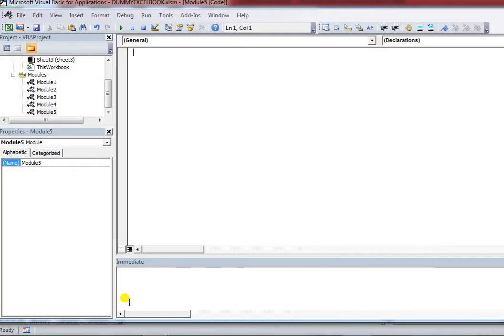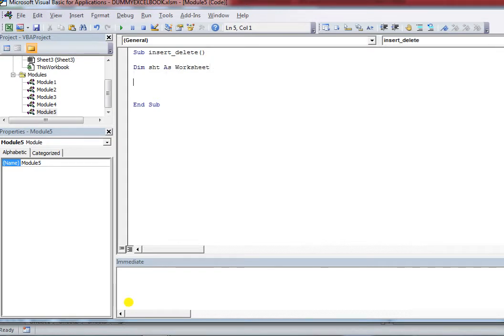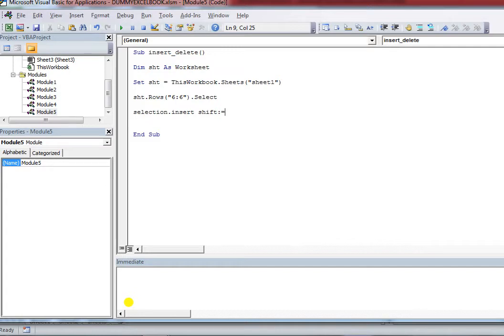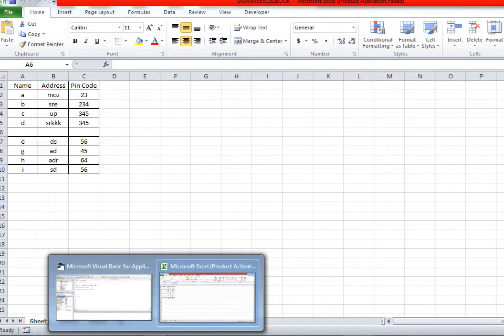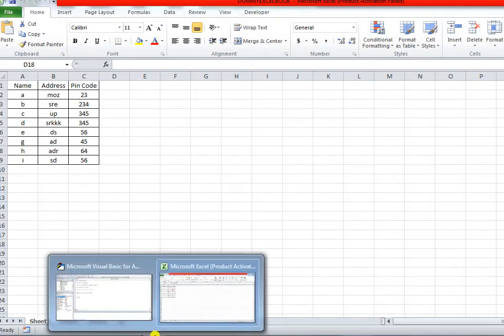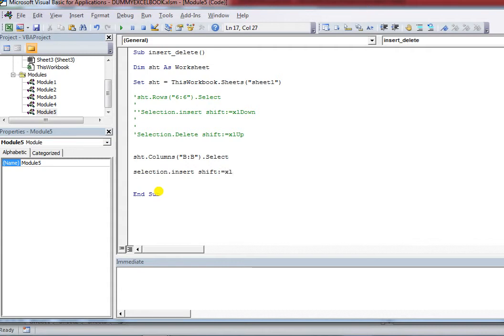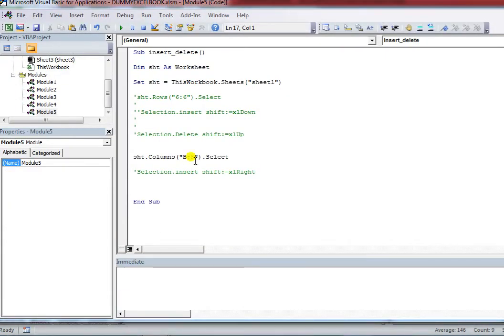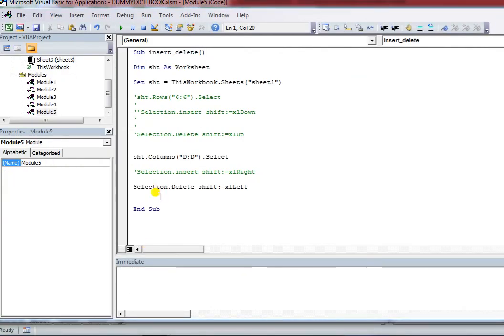VBA code to Insert , Delete rows and columns from the worksheets.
#VBA code to delete a row and column from the excel sheet and insert row and column.##